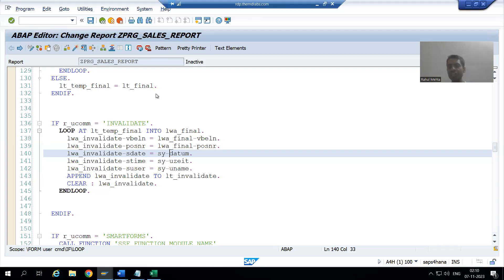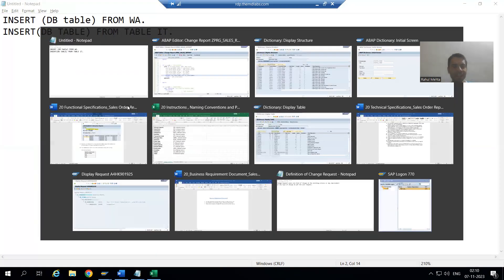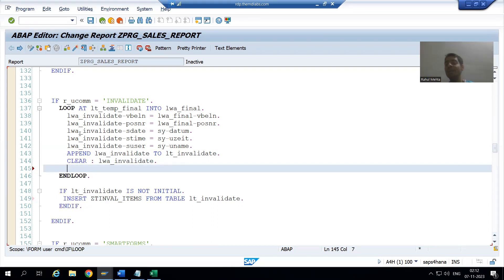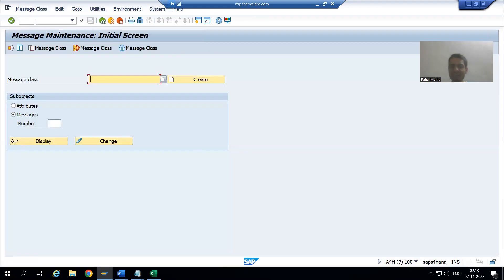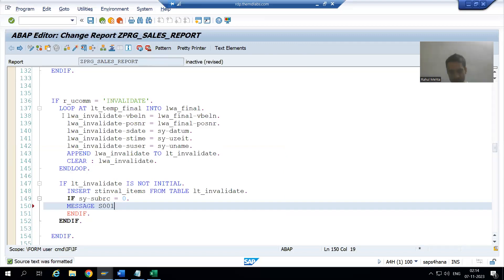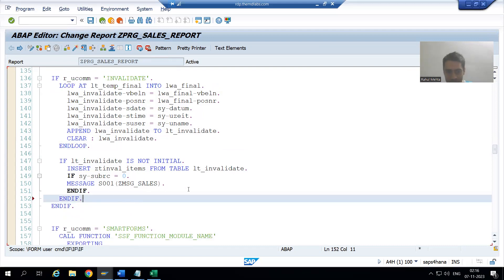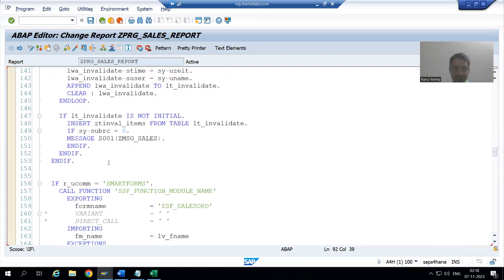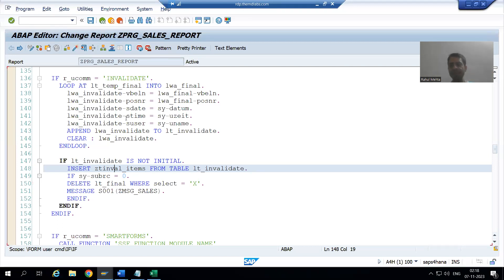69 - Sample Project Case Studies - Sales Order Report - Change Request2 Part5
-Written the Logic to Insert the Invalidate Line Items to Database Table Using INSERT Database Table Operation.
-Created one Message in the Message Class and Used in the Program for Successful Insert.
-Written the Logic to Delete the Invalidate Records from the ALV Internal Table.